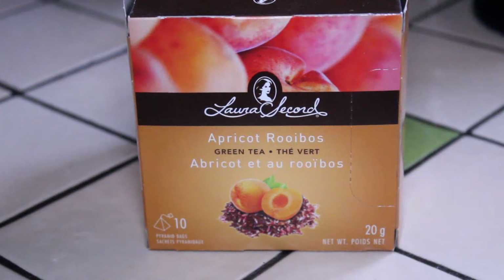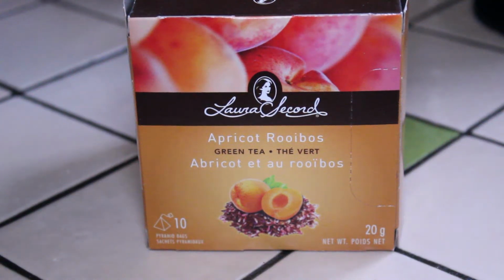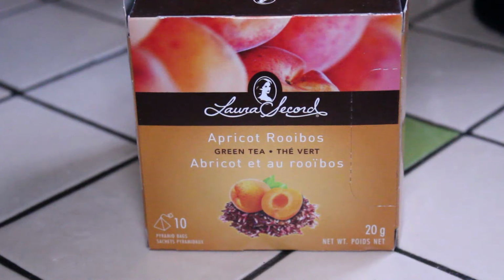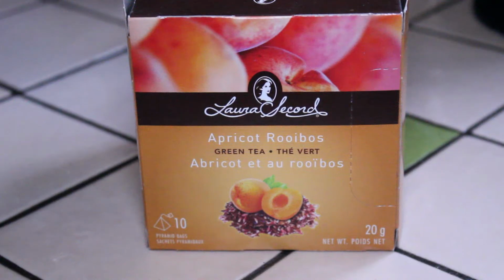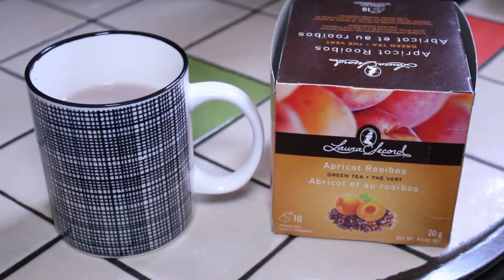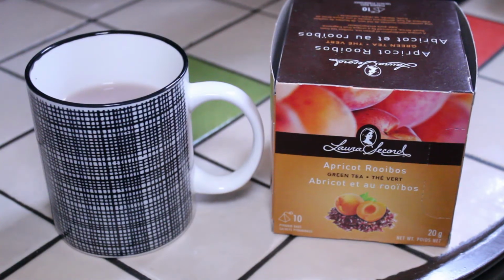A Review of Laura Secord Apricot Rooibos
In this video i do a taste test of Laura Secord Apricot Rooibos tea.  I have enjoyed Laura Secord chocolate for many years, but this is the first time I have ever tried their tea.

As I mention in the video, I have never been a big fan of rooibos (or green tea for that matter) so I wasn't sure what I would think of this.  Did I like it?  Watch the video to find out.

I do like fruit teas, and I am a fan of apricot, so I was somewhat curious to give this tea a try.

On this channel I do reviews of teas from around the world.  I review black teas, green teas, chais, organic teas, herbal teas, oolong, fruit teas and many others.